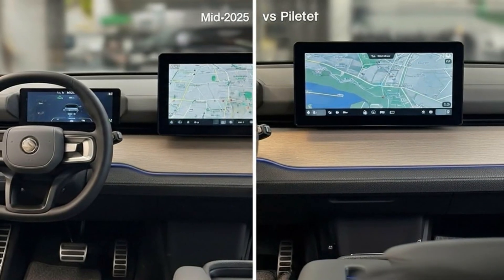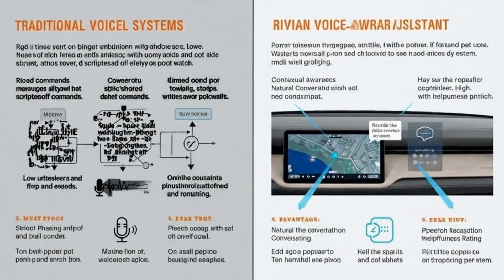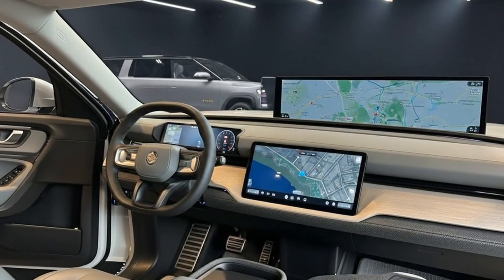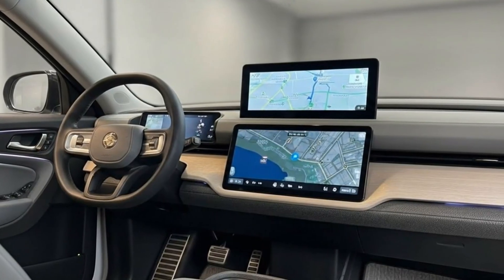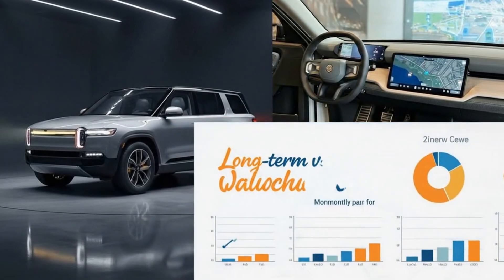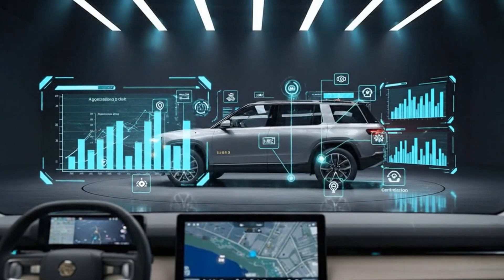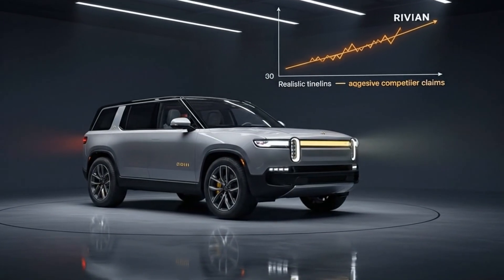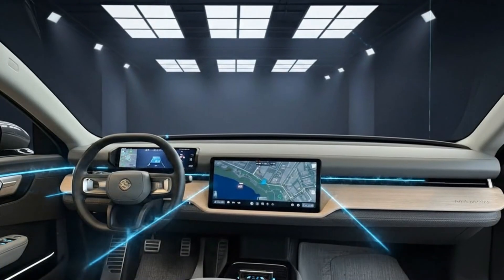Rivian R2 Software Evolution Is Insane – 2026 AI, Hands-Free Driving & Autonomy Explained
In this video, we break down how Rivian’s software rapidly evolved through 2025 and why the Rivian R2 is positioned to become one of the most advanced software-defined vehicles on the road. From dramatically improved UI responsiveness and smarter navigation to refined assisted driving behavior, Rivian has quietly fixed many of the pain points early owners experienced — and then went far beyond that.

Looking ahead to 2026, Rivian’s roadmap reveals a major push into AI-driven vehicle intelligence. The upcoming Rivian AI Assistant is designed to go beyond basic voice commands, offering context-aware interactions tied to your schedule, vehicle status, and driving preferences. This shift moves Rivian closer to a true intelligent mobility platform rather than just an EV with a touchscreen.

Hands-free driving is another massive leap forward. Rivian’s expanded hands-free assisted driving now works across millions of miles of roads, no longer limited to tightly mapped highways. While it remains a driver-assist system, the improvements signal Rivian’s serious intent to compete in the autonomy space — especially as Autonomy Plus continues to roll out new features over time.

We also dive into Rivian’s long-term autonomy strategy, including next-generation autonomy hardware, in-house computing platforms, and lidar integration for future vehicles. This combination of software-first design, AI autonomy, and recurring software updates highlights why Rivian is increasingly viewed as a serious Tesla competitor in the EV technology race.

If you care about electric vehicle software, AI-powered cars, hands-free driving, and the future of autonomy, this is a must-watch.